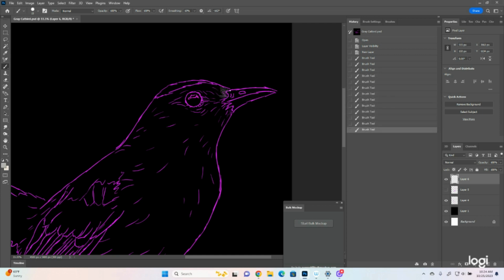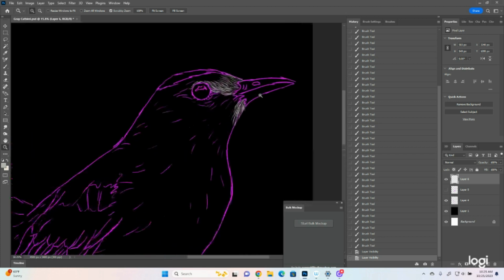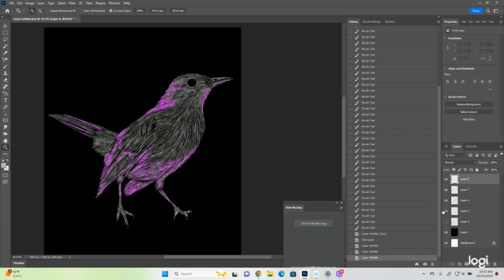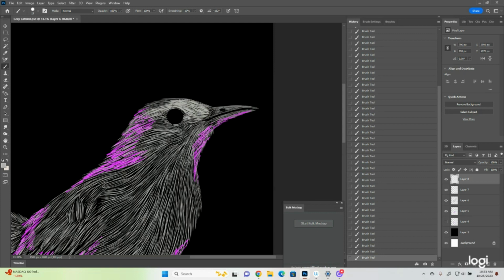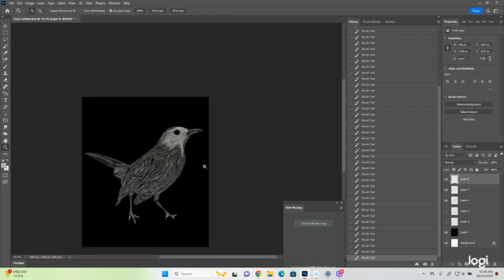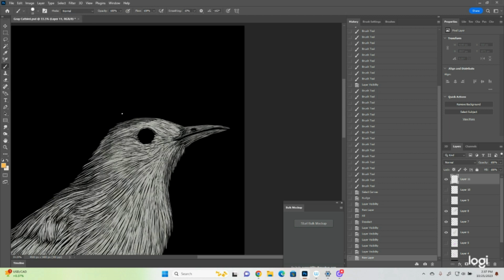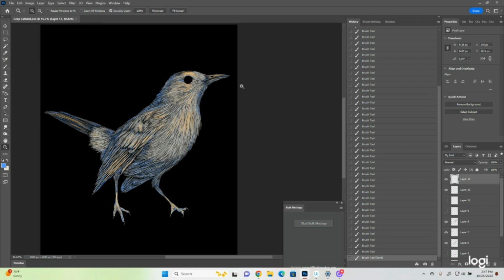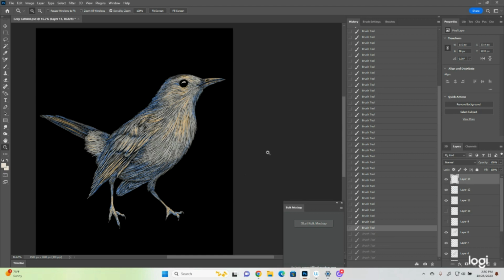Drawing a Gray Catbird in Photoshop